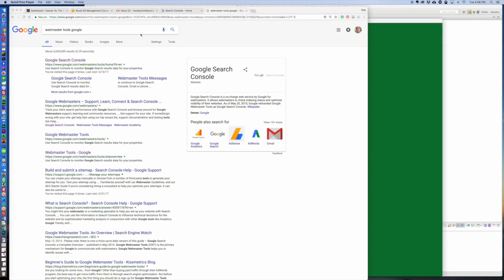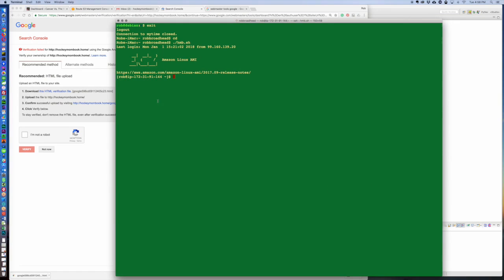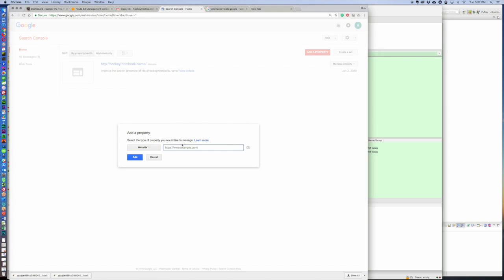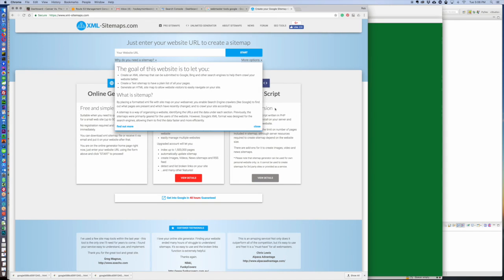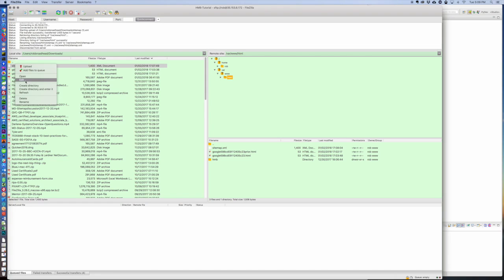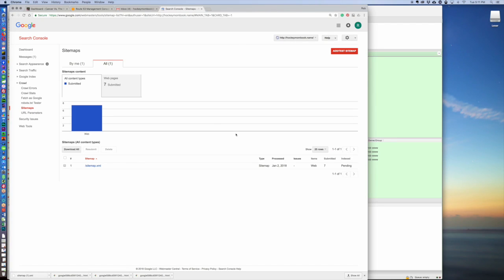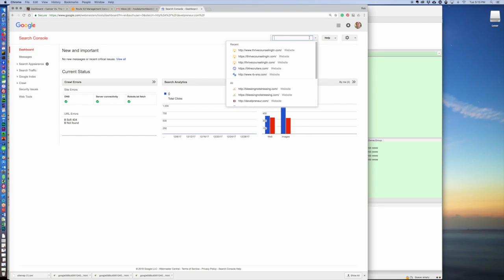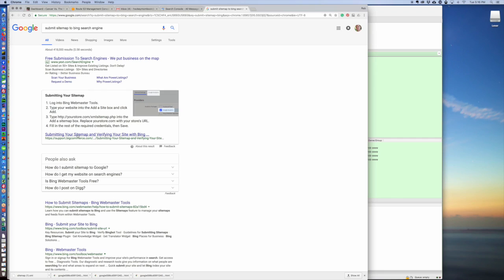Launching Your Internet Business Day 15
Today we cover sitemaps and how to submit them to Bing and Google.  A sitemap helps search engines know more about your site and are an important part of SEO.

Creating a sitemap (https and http)
Submit to Google
Submit to Bing